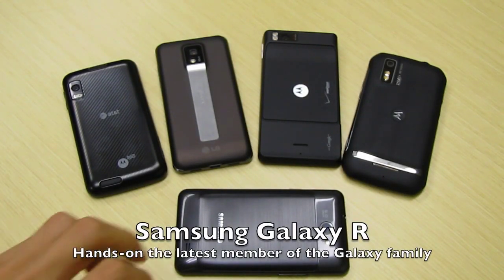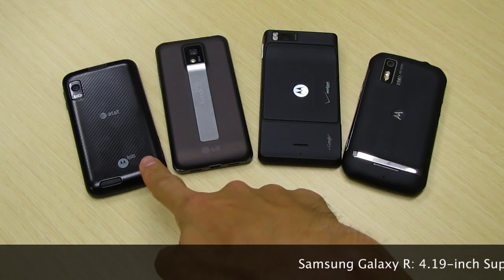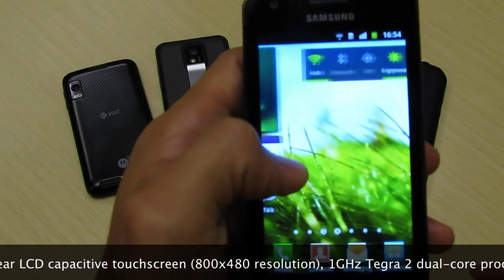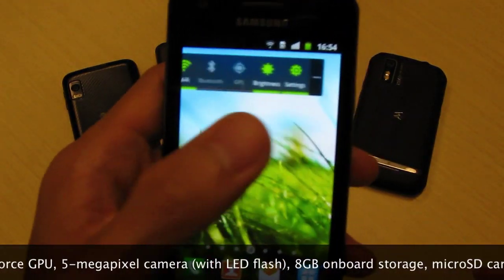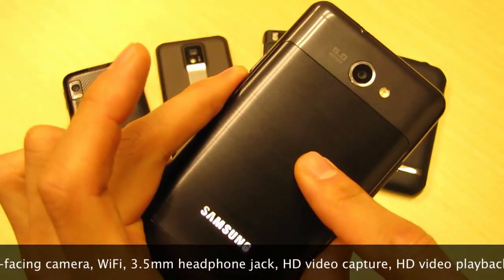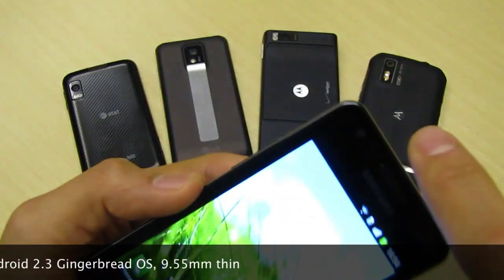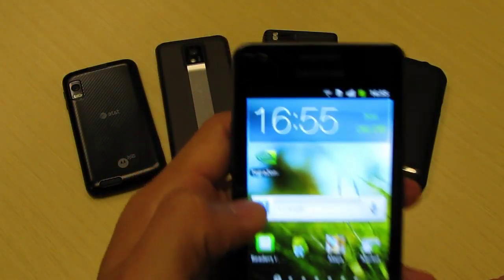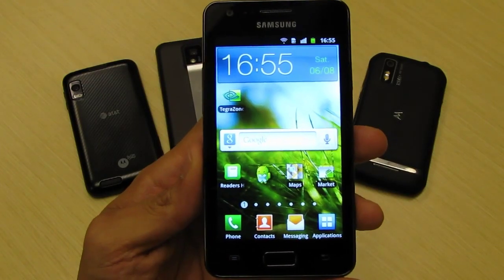The Samsung Galaxy R Android phone with Tegra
A quick look at the new Samsung Galaxy R Android phone, powered by the Tegra 2 dual-core processor.

Samsung's GALAXY smartphones are among the world's most popular handheld devices. The new GALAXY R gives more consumers the opportunity to enjoy the never-before-seen experiences enabled by Tegra. The Galaxy R features a GeForce™ GPU for fast Web browsing with hardware-accelerated Adobe Flash Player support, full HD video and console-quality gaming.